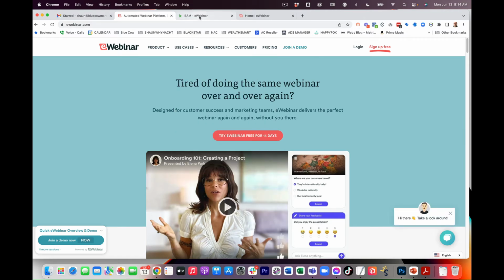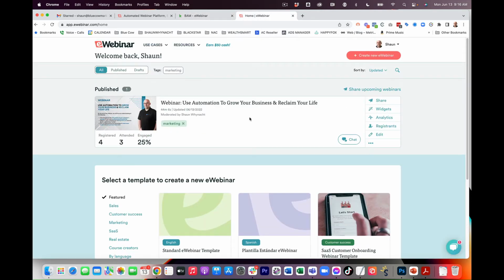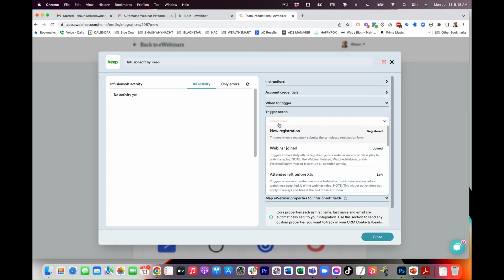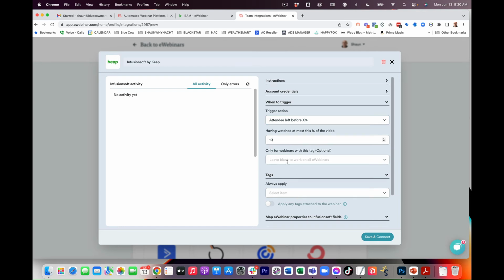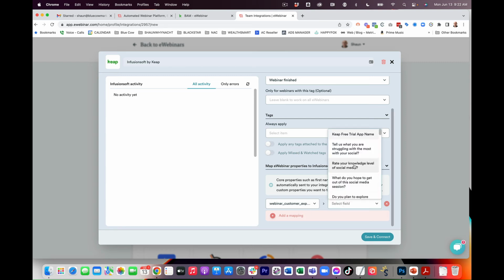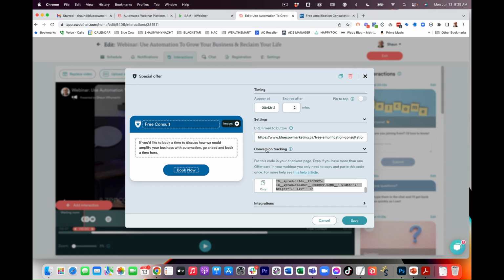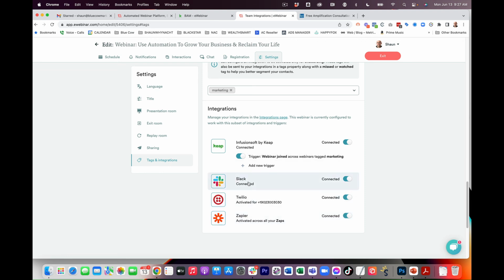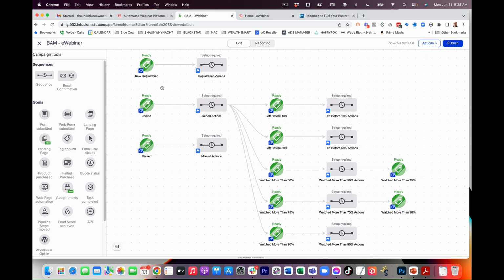How To Integrate eWebinar with KEAP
In this video I'll show you what eWebinar can do with it's integration with Keap.

- Pass over registration information
- Tag based off of many different events during the webinar
- Pass over data supplied by the attendee during the webinar